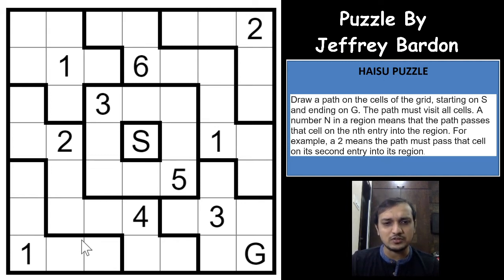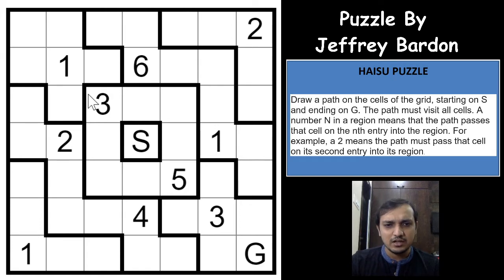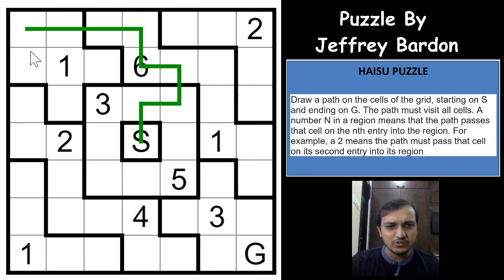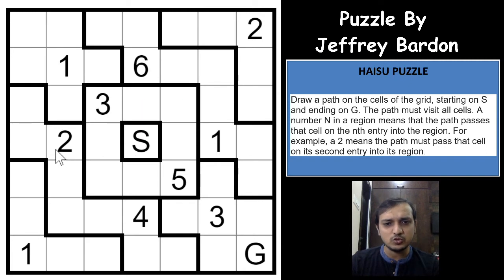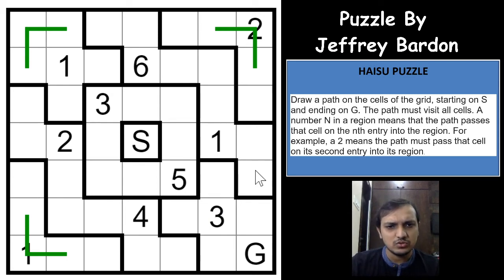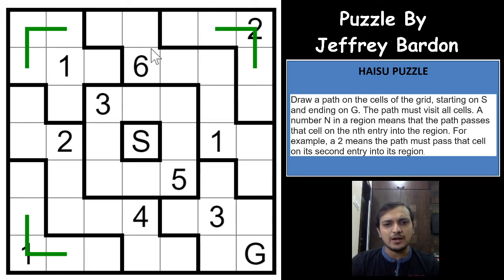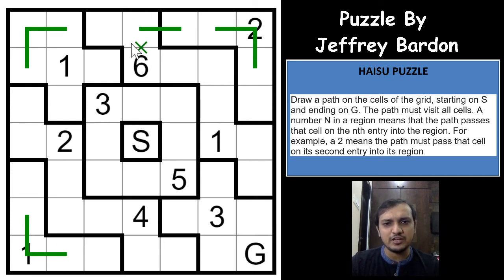How to solve a Haisu Puzzle?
This Thrilling small grid Haisu puzzle by Jeffrey Bardon will will surely be a difficult puzzle to solve. Can you crack this Logically? Check out the video.

Draw a path on the cells of the grid, starting on S and ending on G. The path must visit all cells. A number N in a region means that the path passes that cell on the N-th entry into the region. For example, a 2 means the path must pass that cell on its second entry into its region.

This video covers a Haisu Puzzle. Video is taken by Ashish kumar one of the finest Authors for both Sudoku and puzzles. He has authored many international championships including World Sudoku and Puzzle Championship.